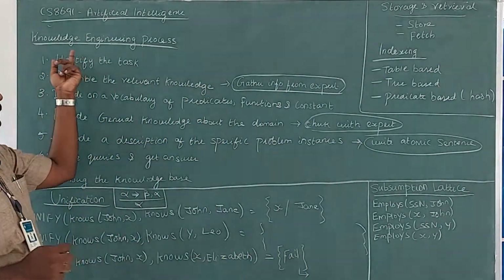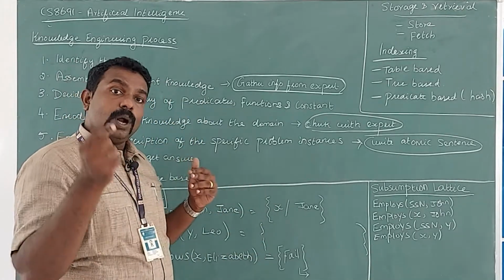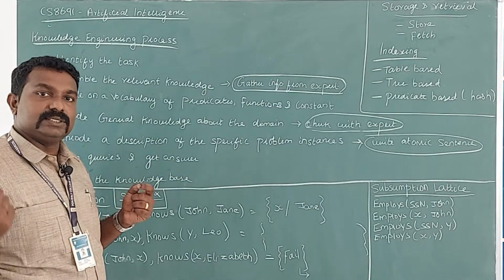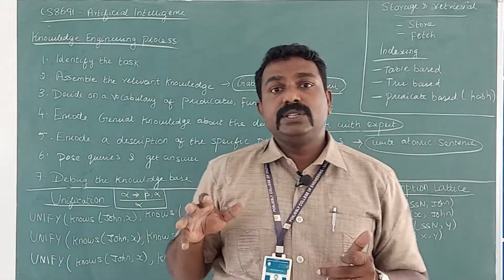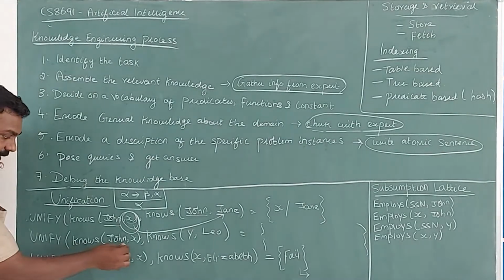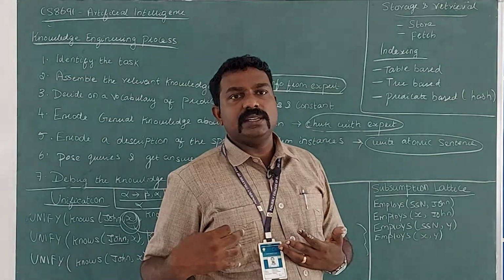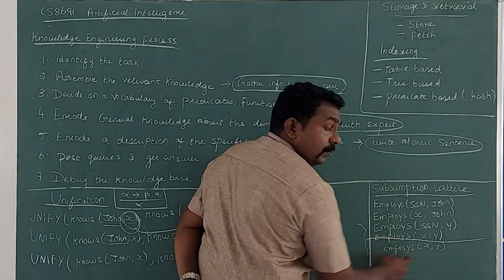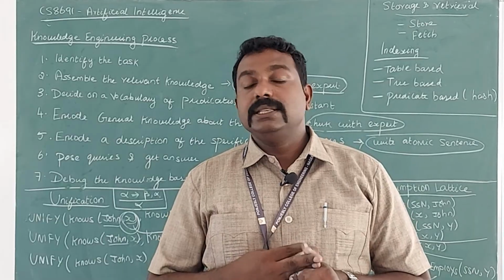AI UNIT3| Topic 03| Knowledge Engineering Process | Unification